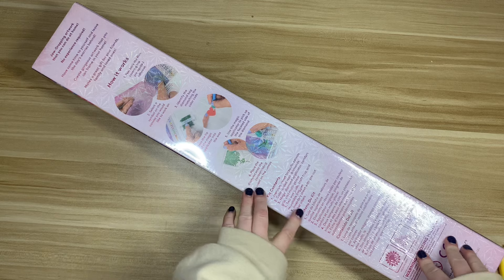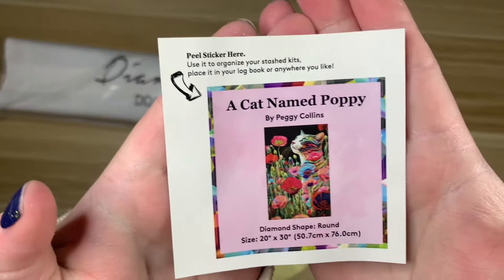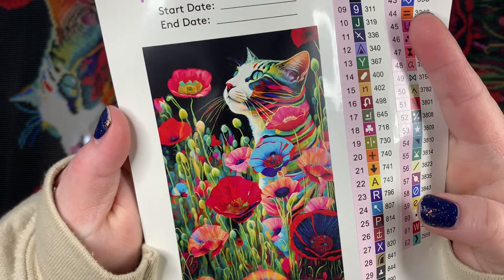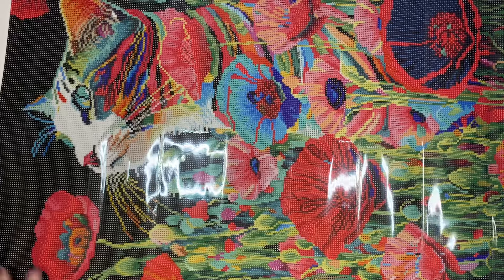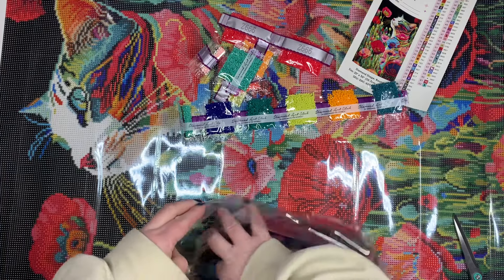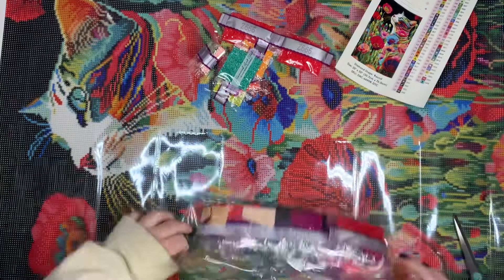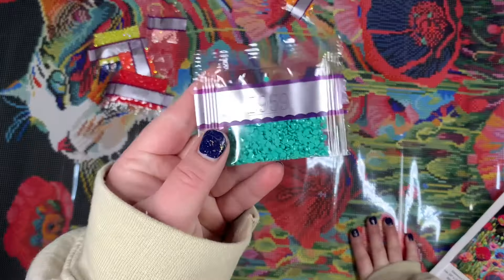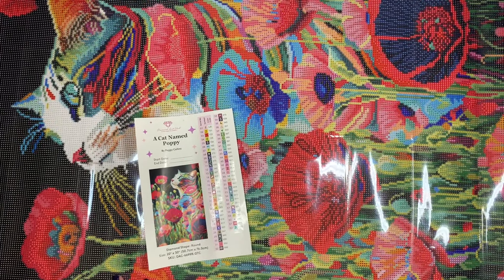Diamond Art Club Unboxing || A New Release With a Special Meaning || "A Cat Named Poppy"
Let's unbox this new release together!

   New Craft Day: Laura10
   Painting with Pitties: Luna15
   Minnesota Dry Goods: DIAMONDPAINTINGSBYLAURA